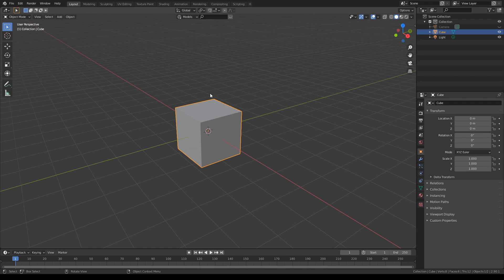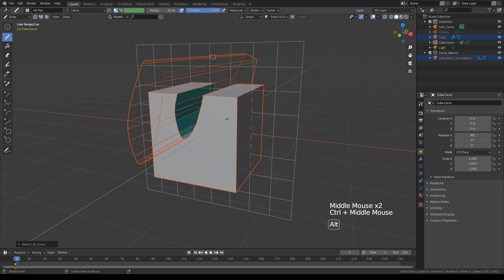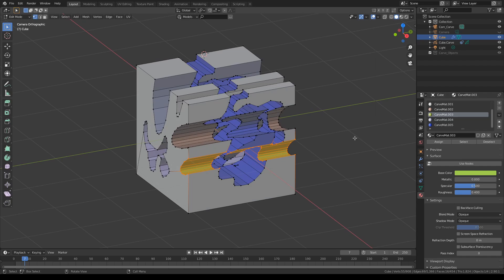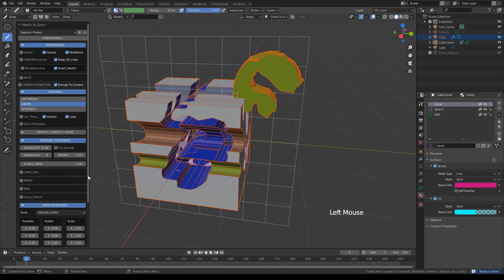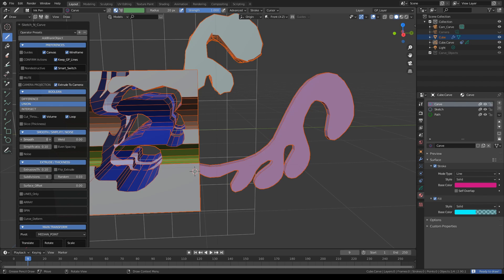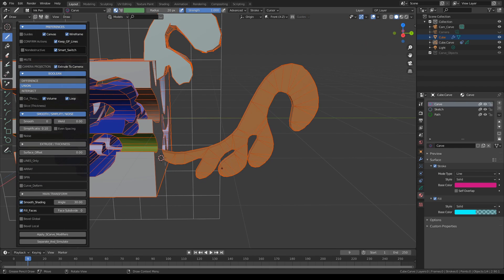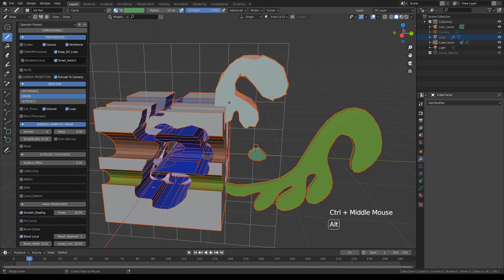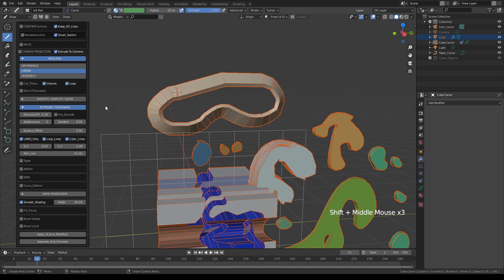SketchNCarve Basics: Overview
An overview of some of the functions of "SketchN'Carve" add-on for Blender 3D